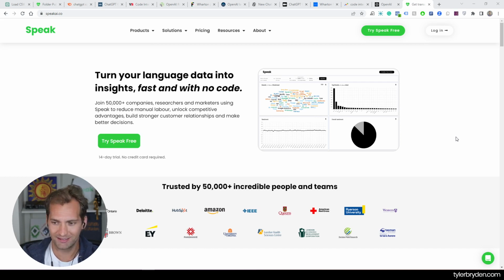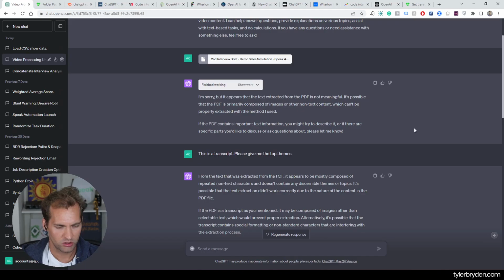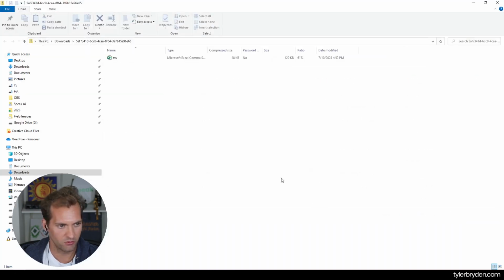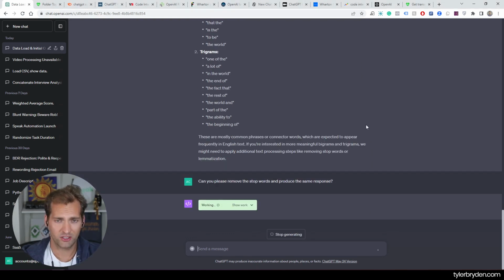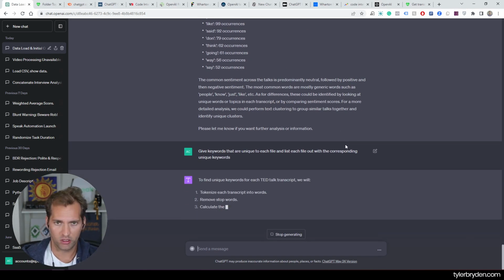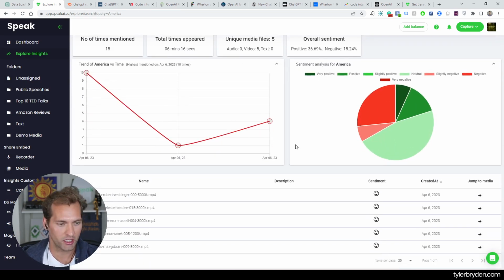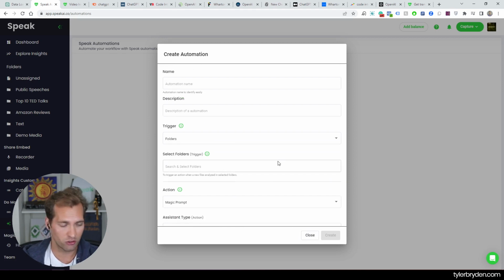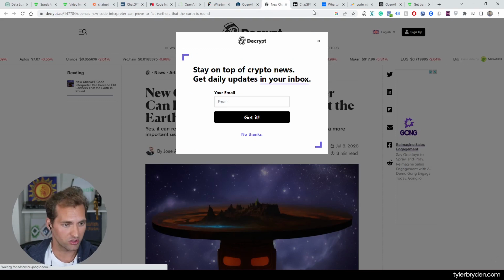First Experience With OpenAi's ChatGPT Code Interpreter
OpenAI

ChatGPT Code Interpreter: How It Saved Me Hours of Work | by Soner Yıldırım | Jul, 2023 | Towards Data Science

Code Interpreter comes to all ChatGPT Plus users — 'anyone can be a data analyst now' | VentureBeat

OpenAI Releases Code Interpreter Plugin for ChatGPT Plus Users

Wharton professor sees future of work in new ChatGPT tool | Fortune

OpenAI launches code interpreter for ChatGPT Plus users; may replace data scientists' jobs | Tech News

New ChatGPT Code Interpreter Can Prove to Flat Earthers That the Earth Is Round - Decrypt

ChatGPT Code Interpreter Released: Here are 10 Mind-blowing Use Cases | by SM Raiyyan | Jul, 2023 | Medium

Wharton Professor: New ChatGPT Tool Codes, Makes Graphs in Seconds